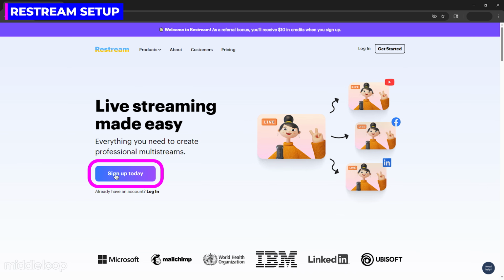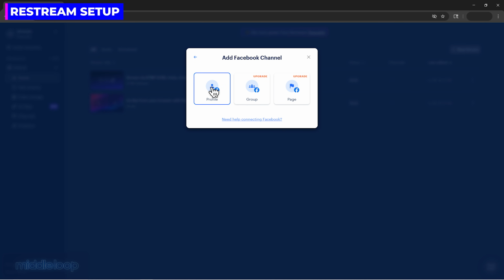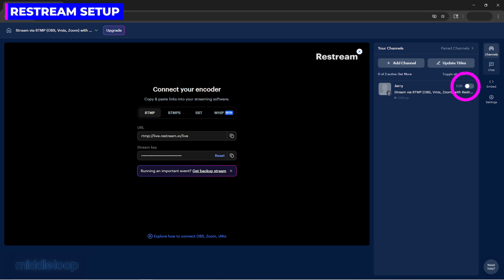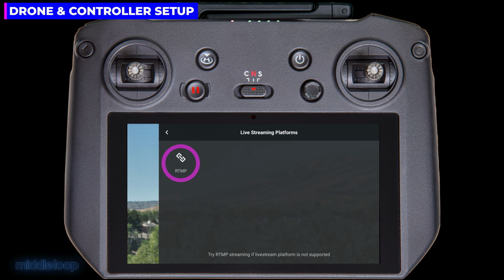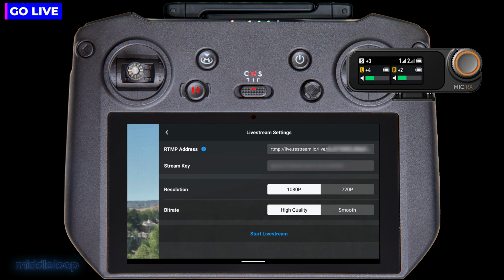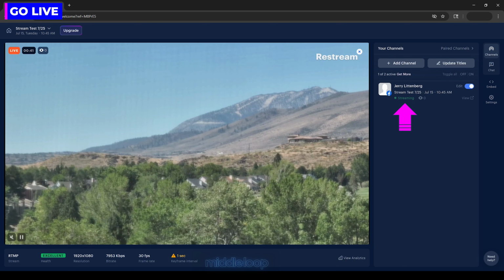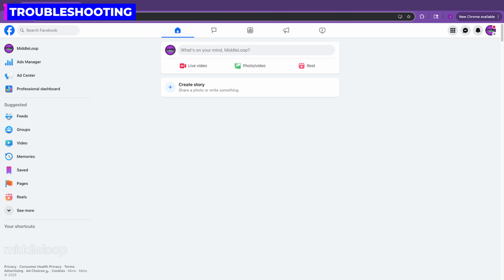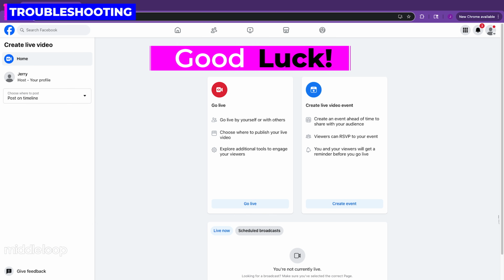Livestream to Facebook from a DJI Drone - UPDATED!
U-P-D-A-T-E: *Live-streaming* on *Facebook* from a DJI Drone has been a very popular QuickClass on this channel.  This is an Update to that video.  Does it still work?  Has DJI fixed it so that you can now stream direct from the drone without an Intermediary like Restream?

Not only do we answer those questions... But, we also show all of the changes.  Plus, we answer a lot of the questions we've been asked over the years... We also provide a troubleshooting guide.

You do not need to view the first video first.  However, there is a lot of good information there that we don't repeat here.  So, if you haven't seen it, we do recommend viewing it also.

Table of Contents:
00:38 Introduction
02:04 Facebook Setup
02:35 Restream (Intermediary) Setup
06:35 Drone/Controller Setup
07:35 Go Live
09:36 Troubleshooting

(this link will also provide a discount if you ever decide to upgrade to a paid plan)

Microphones mentioned in the video:
o DJI Mic 2 Wireless System*
o Sennheiser Pro Lav USB-C Microphone*

[ Updates ]

This video was produced by MiddleLoop Video and Photography.  We specialize in producing Software Training Videos for software companies.

Complete listing of products used by Middleloop to produce videos like this*:

* PRIVACY POLICY & FULL DISCLOSURE:
MiddleLoop is a participant in the Amazon Services LLC Associates Program, an affiliate advertising program designed to provide a means for sites to earn advertising fees by advertising and linking to amazon.com.  If you purchase something from my affiliate links we will get a small commission with no extra cost to you. This makes it possible for me to make more videos. I periodically update my links to the current version of the product so they may not be the exact product used to produce this video.

** Middleloop may receive a service credit if the Restream link provided above is used and converts to a paid subscription.